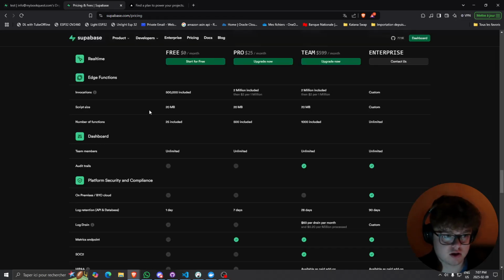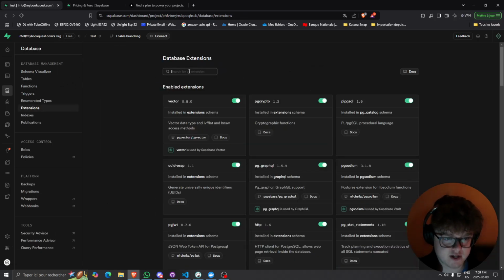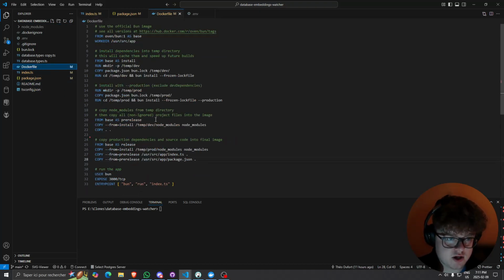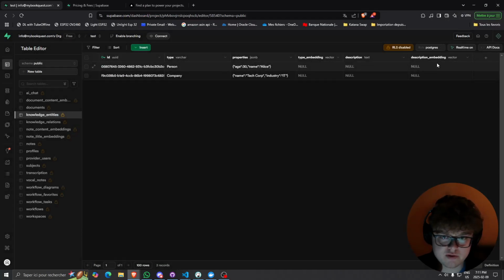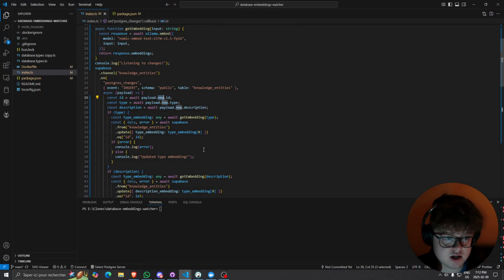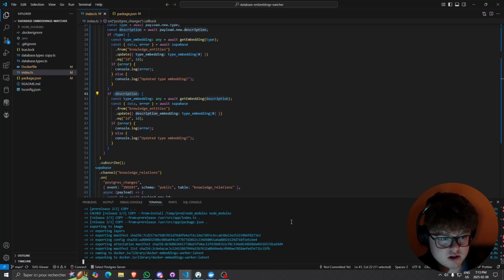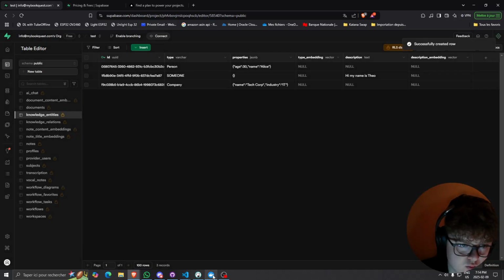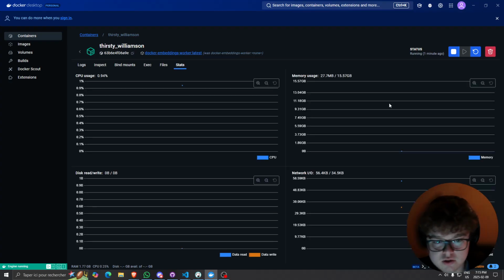edge functions are overrated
My take on why i think edge functions are overrated and what im doing to solve that